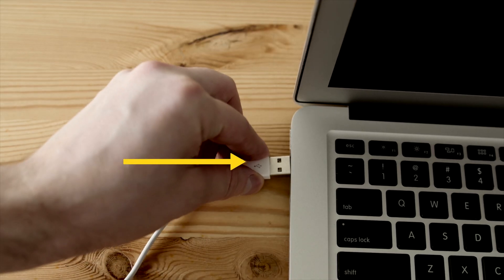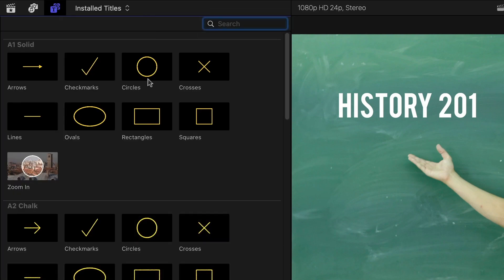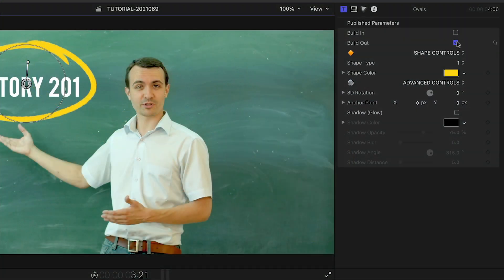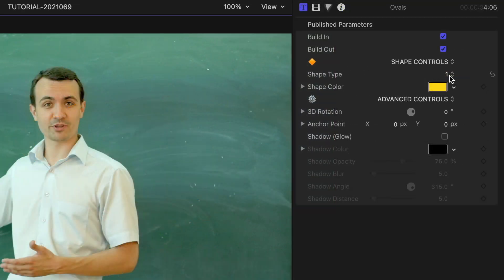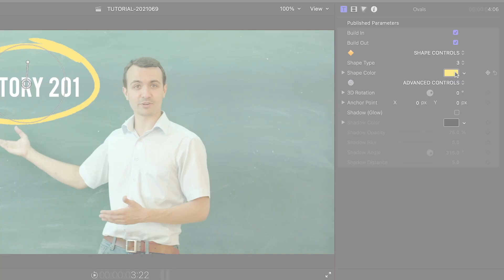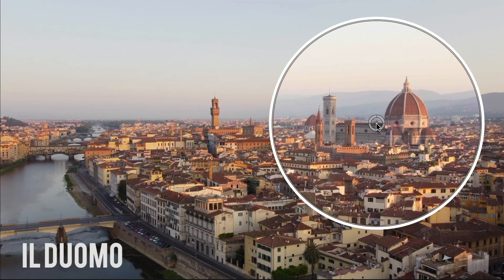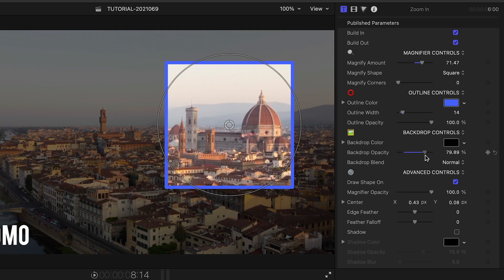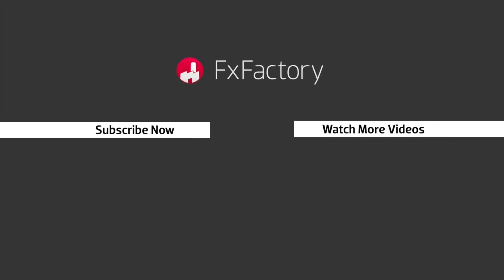First Look at Annotator for Final Cut Pro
Annotate your videos in Final Cut Pro with style with the artistically-animated callouts in funwithstuff Annotator.